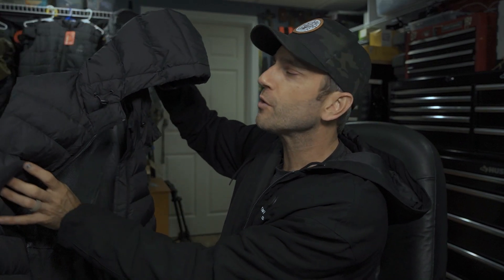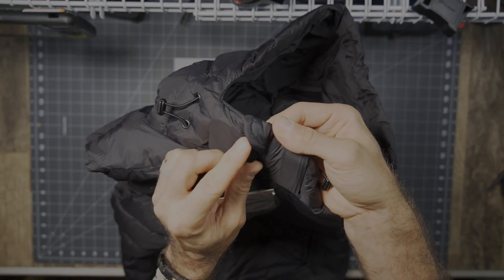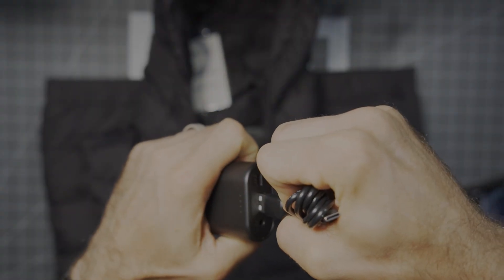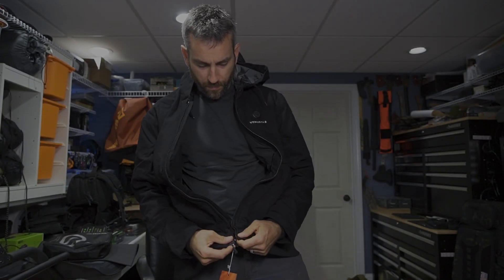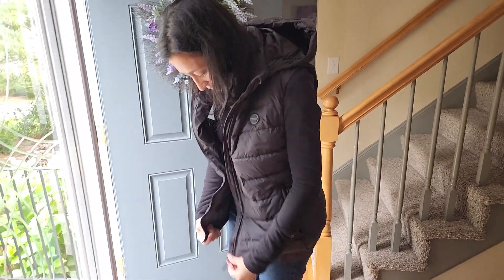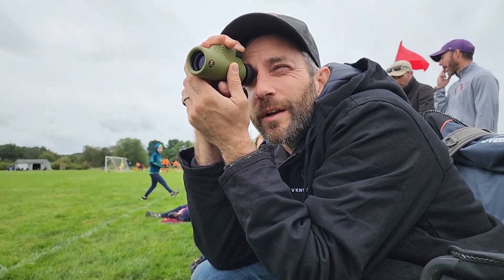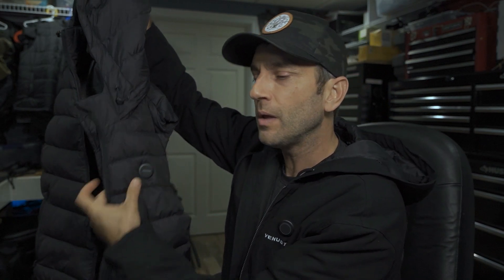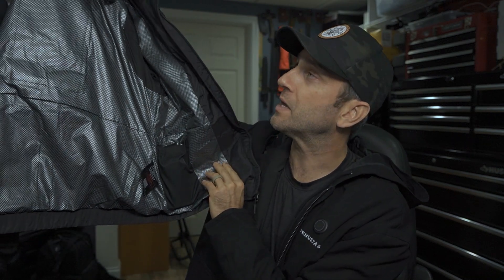Venustas Heated Products: Be A Hero...Get One!!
Heated apparel is a favorite amongst those who have tried it.  From gloves to vests to jackets, heated gear is a great way to keep comfortable and it makes a fantastic gift.  In today's video we look at a couple of fantastic offerings from Venustas...company who has great options for both men and women.  We look at both a very nice down vest as well as a canvas jacket...both of which are absolutely awesome!

Save 15% with code:  OUTERLIMITLESS